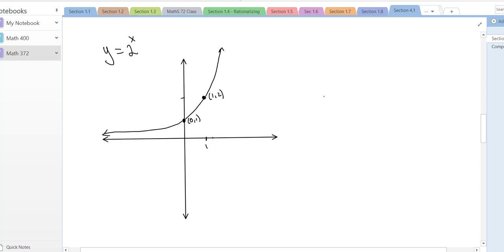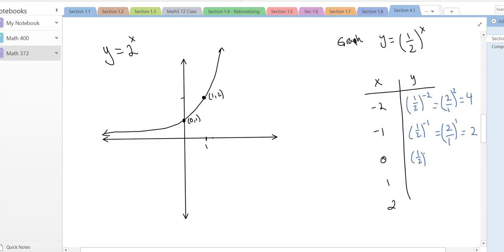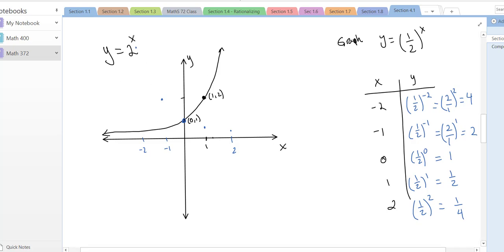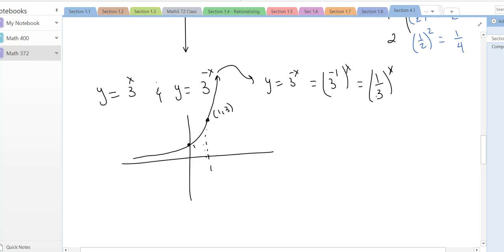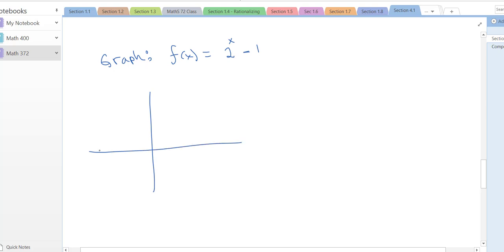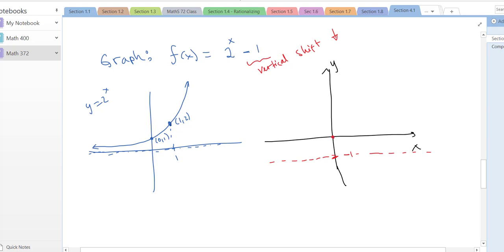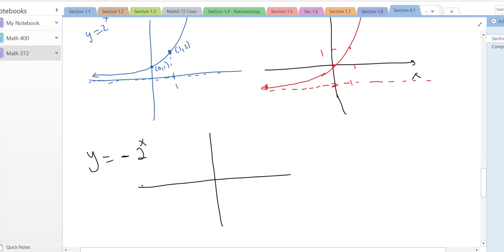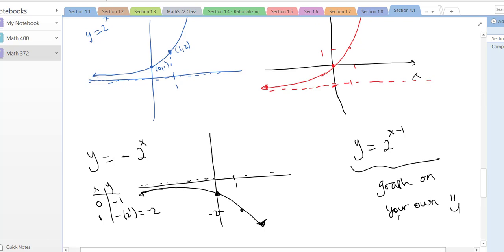Math 372 Sec 4.1 Exponential Functions Part 2